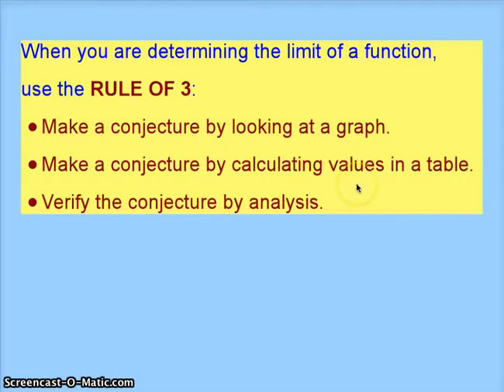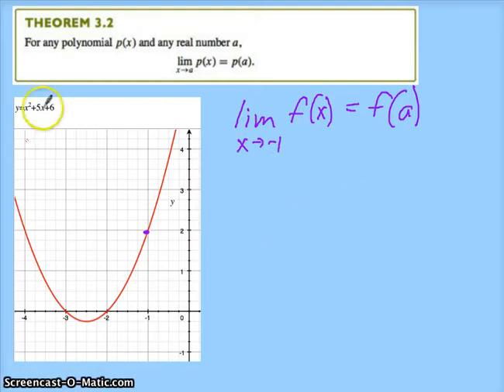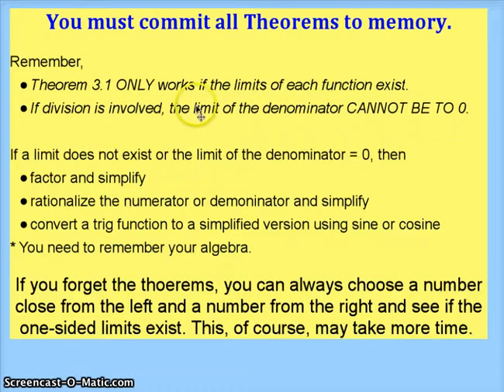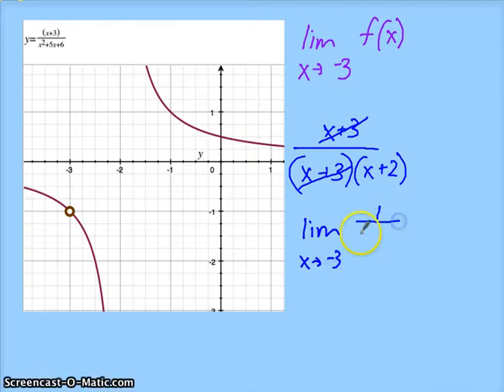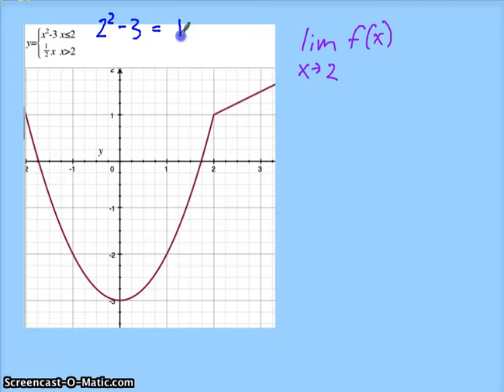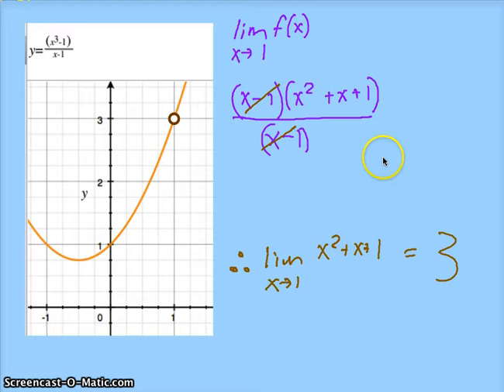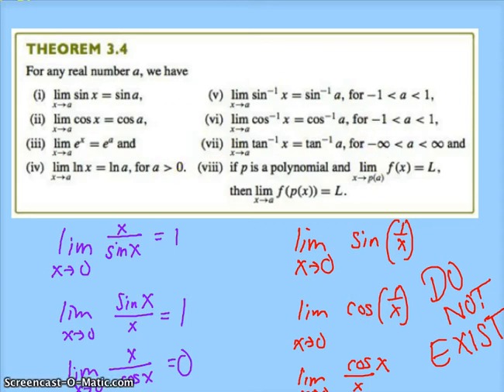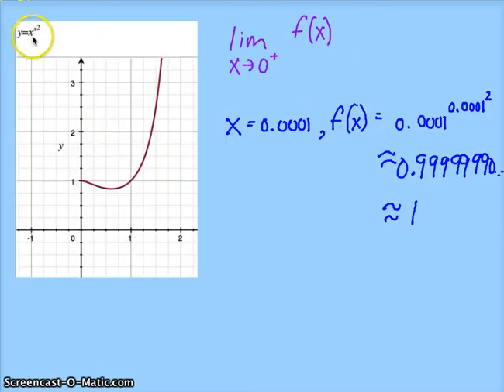Compute Limits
This video demonstrates how to calculate limits using a variety of rules. The video uses many examples and shows the graphs to help you visually the limit and check the result of your calculation.